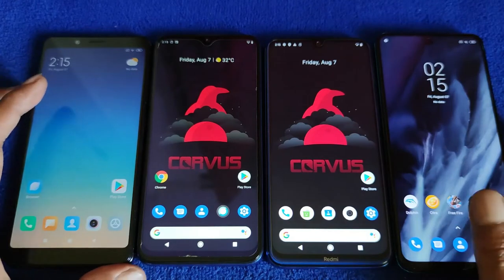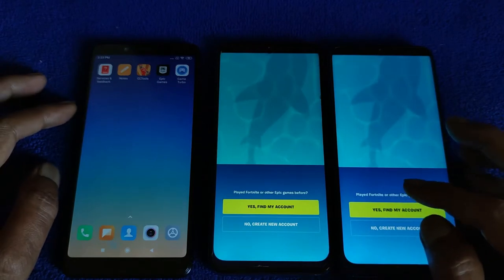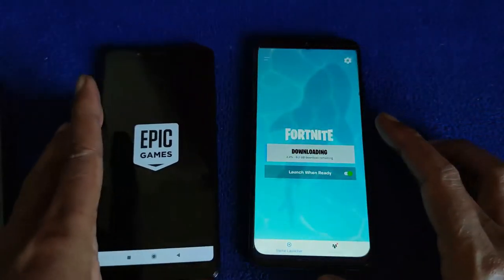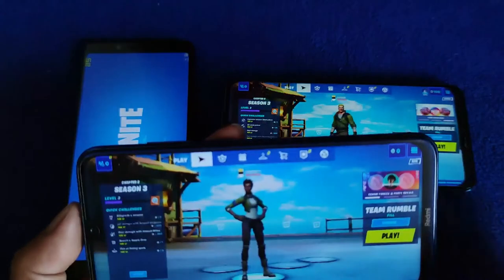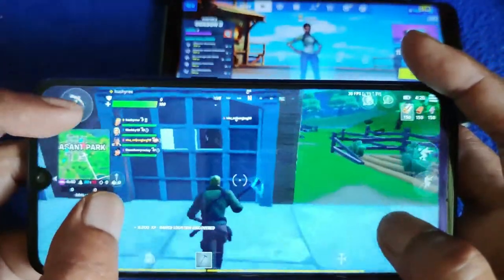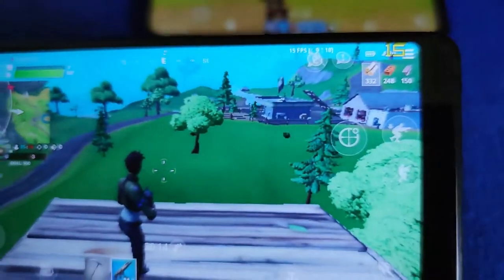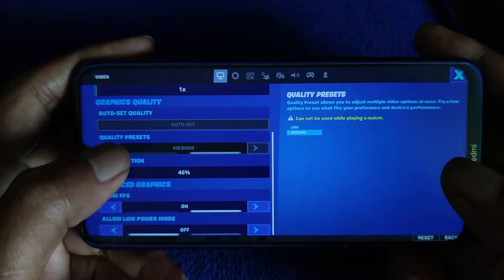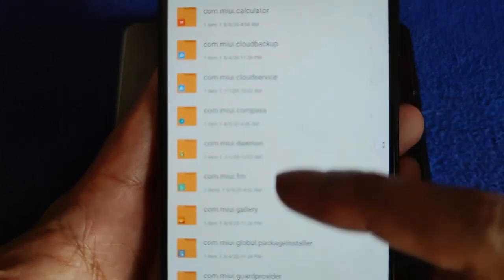Fortnite Chapter 2 Season 3 | Redmi Note 5 AI , Redmi Note 7 and 8